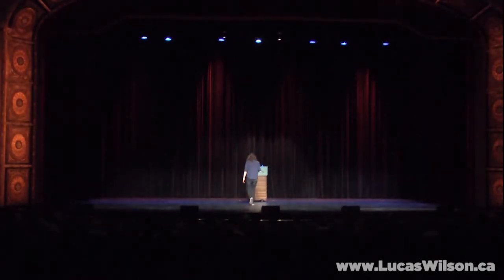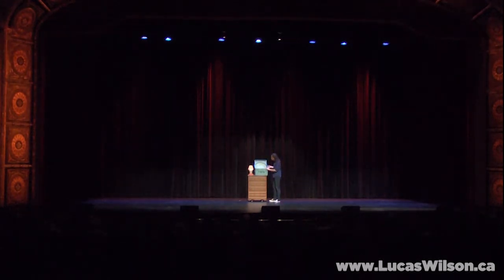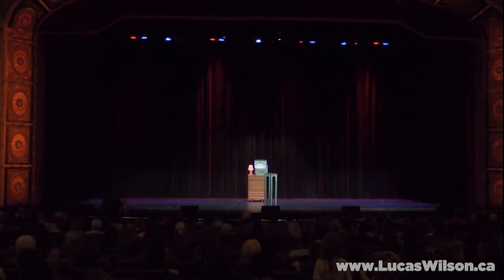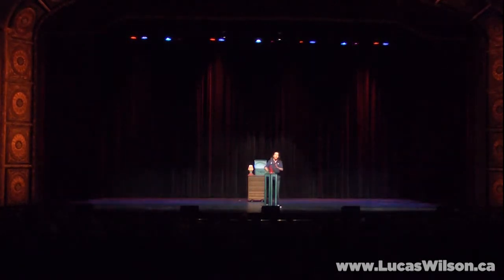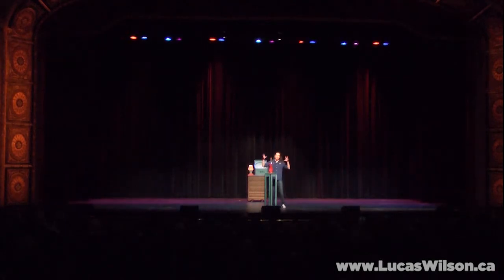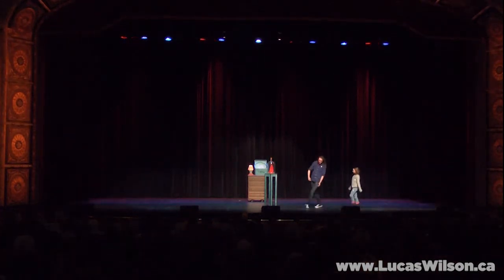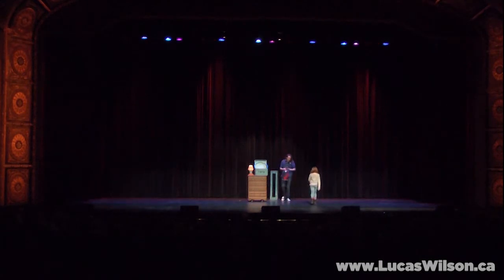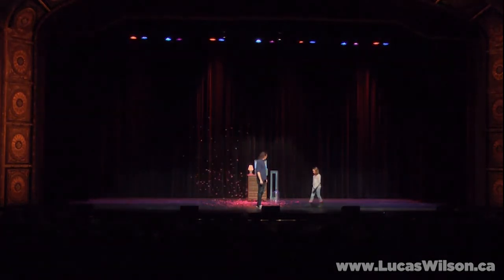Woody's Handkerchief from TOY STORY comes to LIFE!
Live from March Break Magic at the Sanderson Centre in Brantford. The Illusionist Lucas Wilson goes through his old toy box to find out most toys have gone missing over the past 20 years, but the handkerchief from Woody is still there. He attempts to show the audience that toys really can come to life all by themselves.

This is just one illusion from a full family friendly hour at March Break Magic.